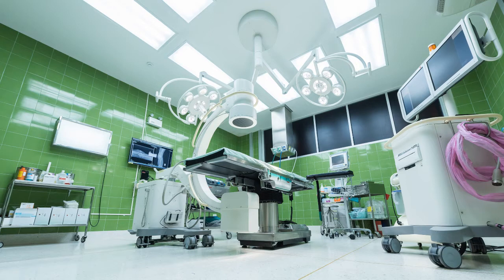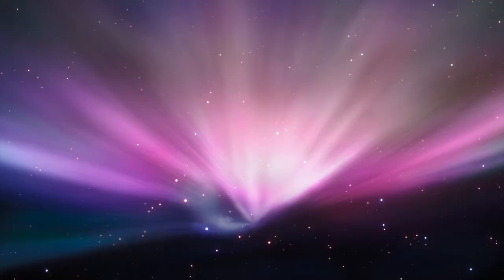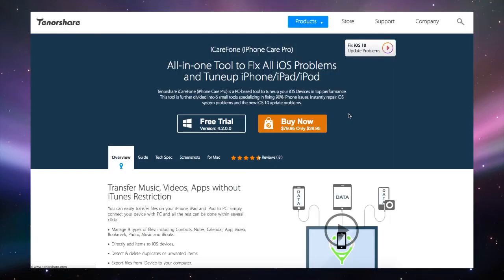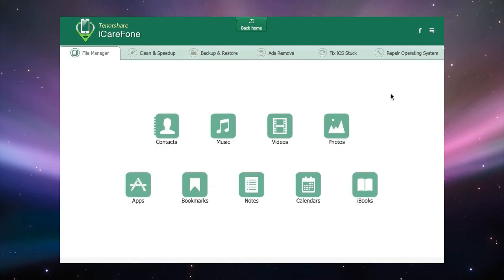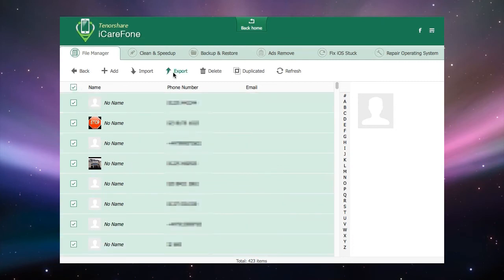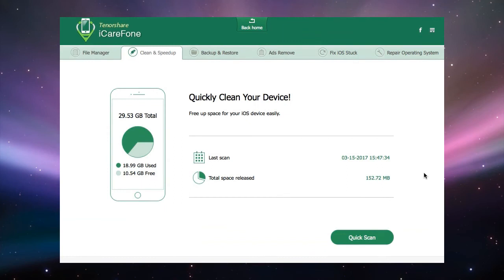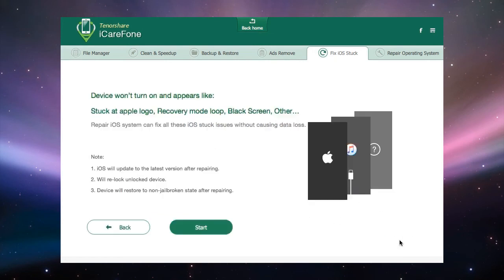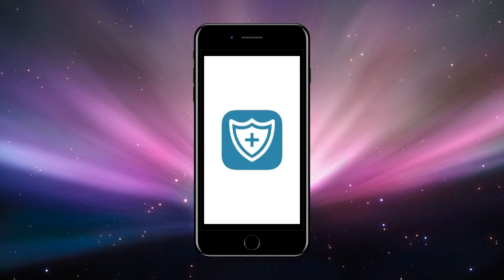iCareFone Overview - Manage Files, Cleanup, Backup&Restore, Remove Ads, Fix iOS Stuck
Comprehensive overview of Tenorshare iCareFone.
Six Features included in iCareFone.
1. File manager: Transfer Music, Videos, Apps, iBooks, etc. on your iPhone, iPad and iPod to PC/Mac.
2. Clean&Speedup: Remove junk, cache files to re-get a neat iOS device.
3. Backup&Restore: Backup and Restore as you like, no time limition.
4. Ads Remove: Block ads from all popular apps and Safari, IE, etc.
5. Fix iOS Stuck: Fix iOS issues related to boot loop, screen unresponsive, iTunes errors, app freeze, recovery mode, and so forth.
6. Repair Operating System: Download firmware to fix iOS crash, upgrade failure and any iOS stuck issues. No Data loss. No jailbreak.